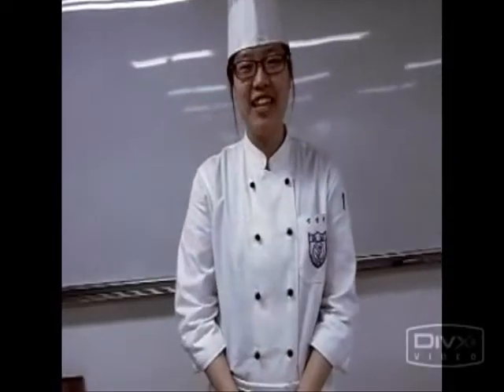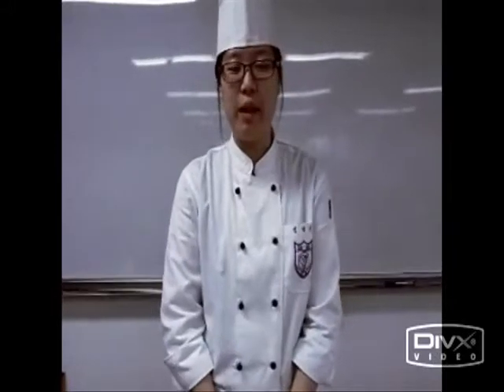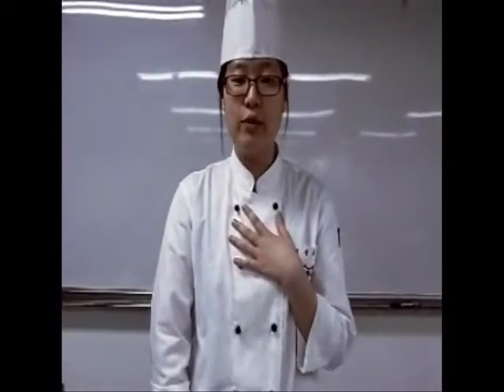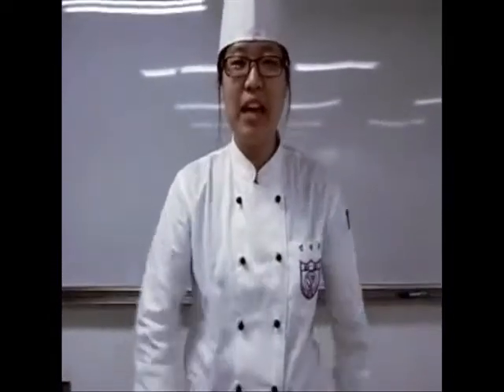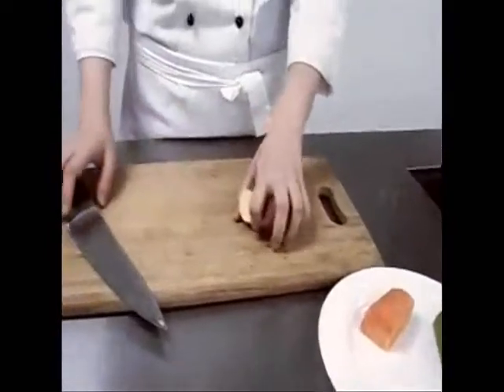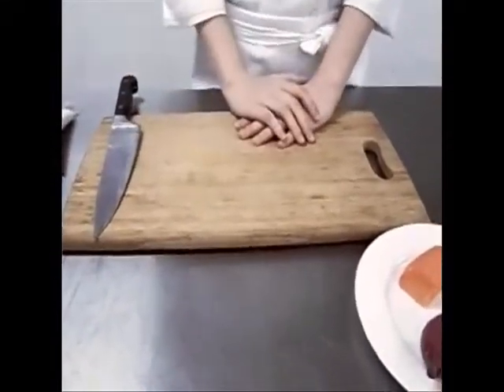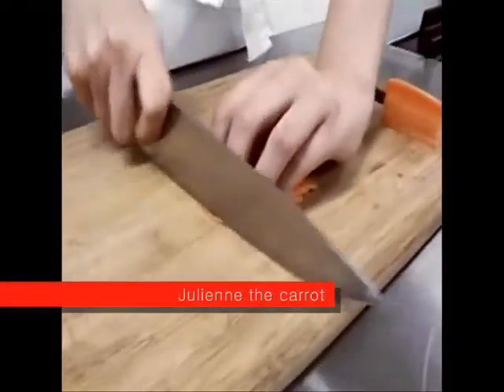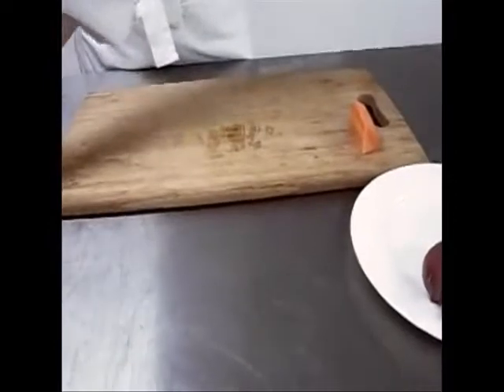Kim, sang eun self introduction